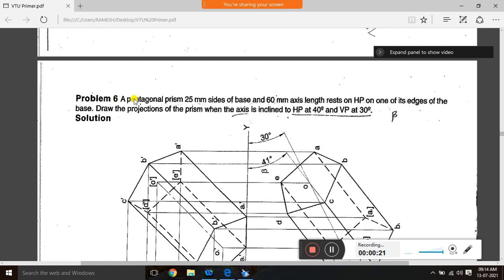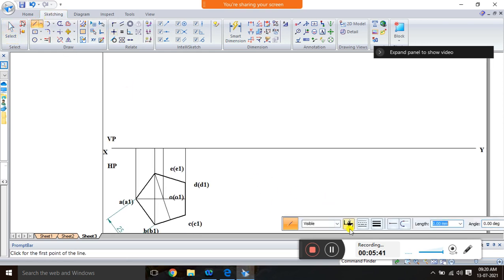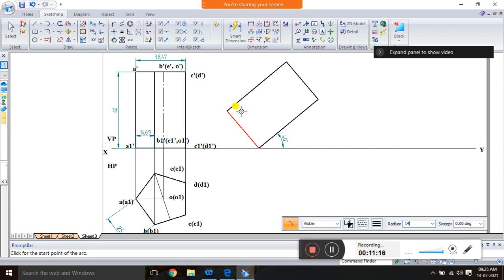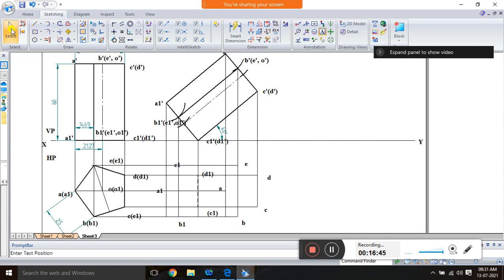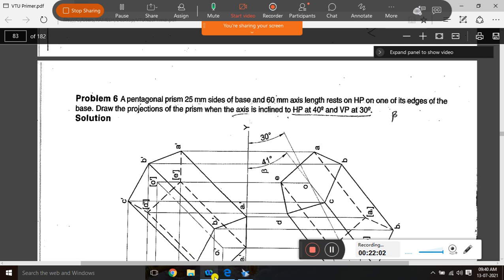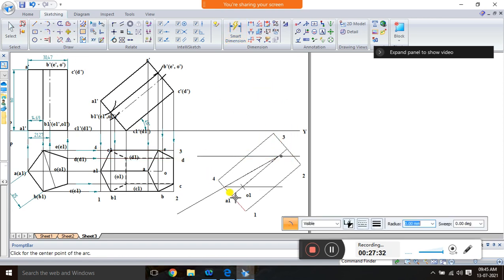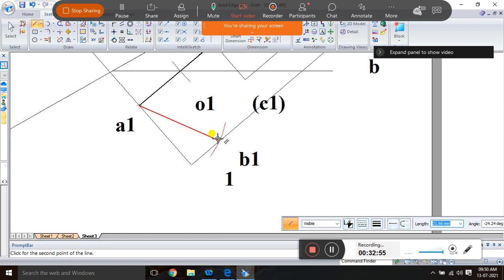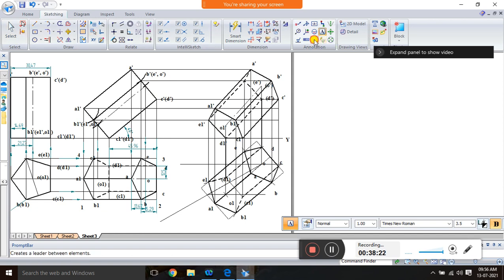Projection of Solids # VTU # 1st Year# EGDL# Common to all# Locus method of Pentagonal Prisms-5